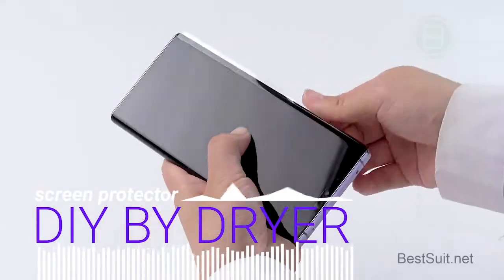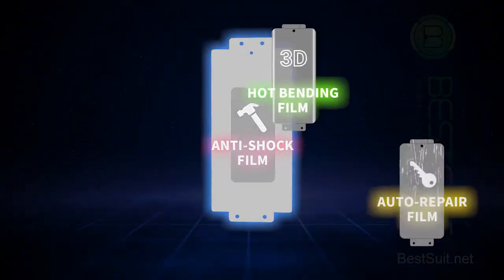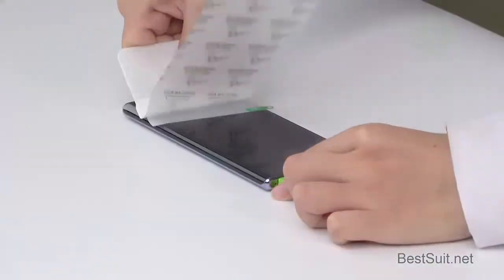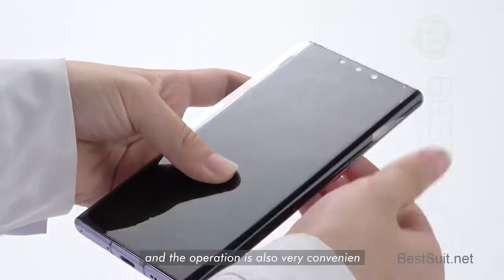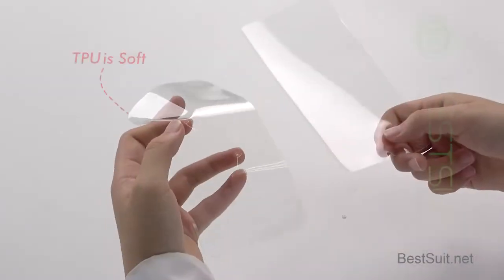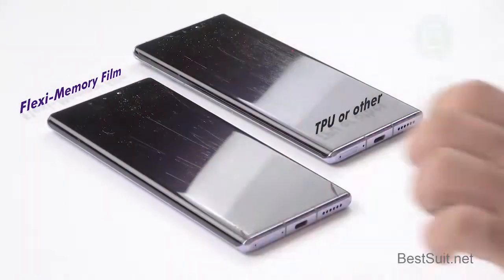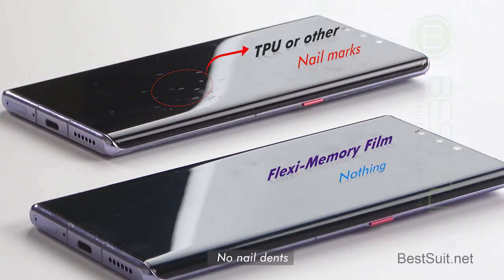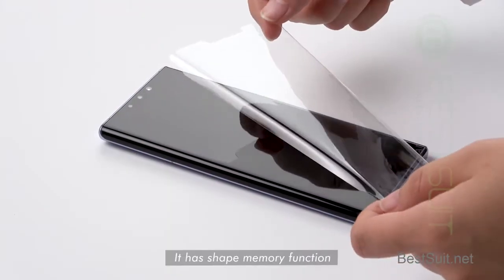Soft Hydrogel Film Screen Protector Nano tpu Scratch Guard screen protector For Samsung Galaxy S21